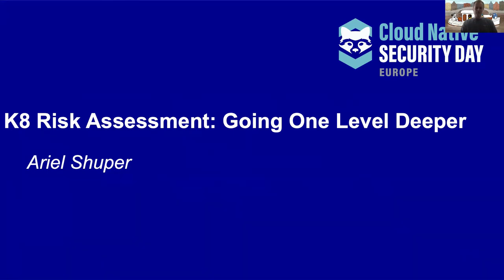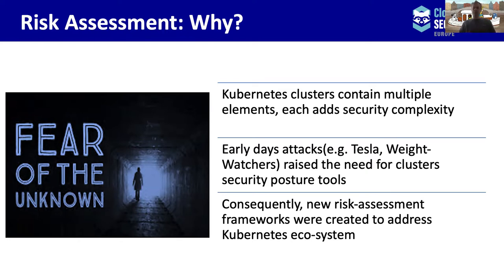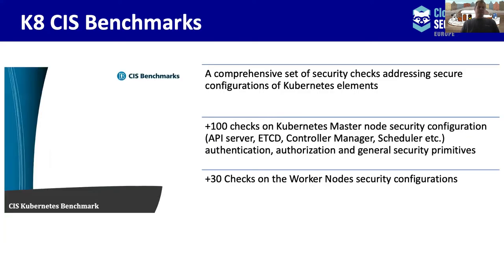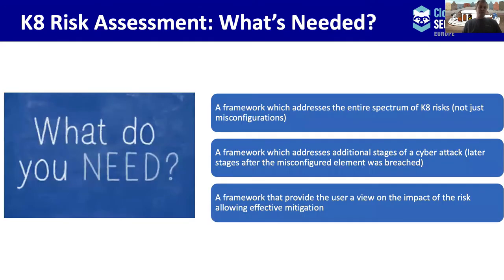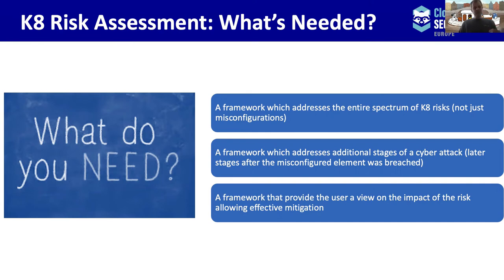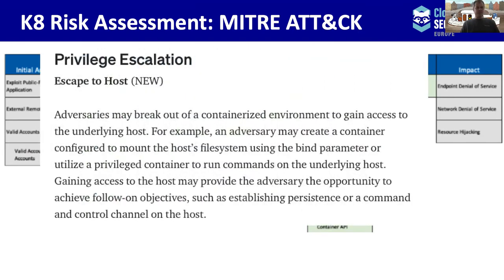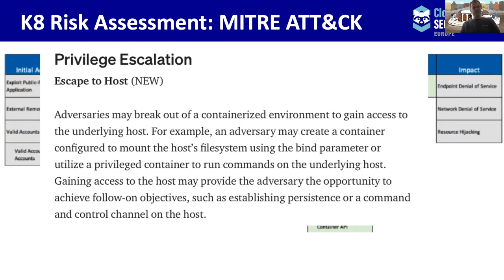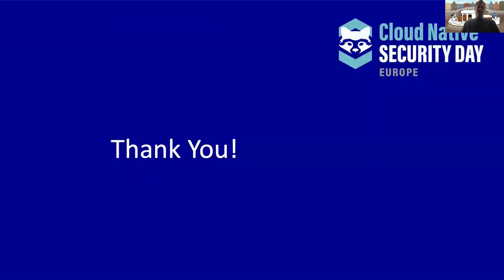Lightning Talk: Kubernetes Risk Assessment: Time to go one level deeper - Ariel Shuper, Cisco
At present, the common Kubernetes risk assessment framework is based on the popular CIS benchmarks for Kubernetes. This framework consists of a comprehensive set of tests covering all the Kubernetes elements' configuration. But the framework doesn't go deeper than the security configurations of the various elements. Real attacks can start by multiple elements expanding beyond security misconfigurations. Moreover, in the popular managed Kubernetes services (e.g., EKS, AKS or GKE), running these tests can be challenging. Hence, there's a need for an additional risk-assessment framework that can go deeper than the Kubernetes configurations, verifying that all other attack methods, steps, and stages are covered. This talk will show a new industry-driven framework led by MITRE crafting an ATT&CK matrix for containers/Kubernetes, which consist of tactics and techniques used in real attacks